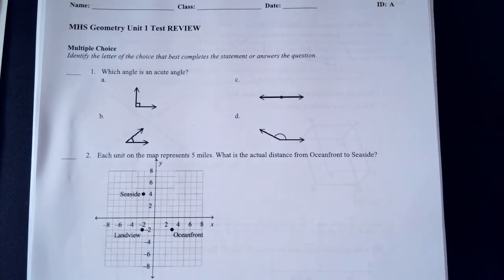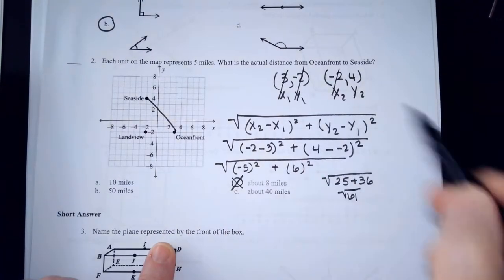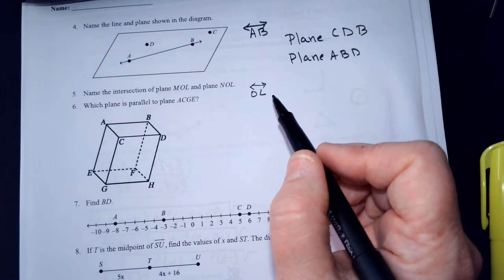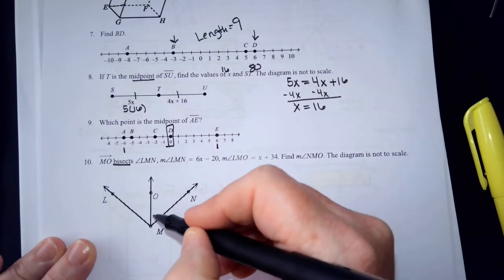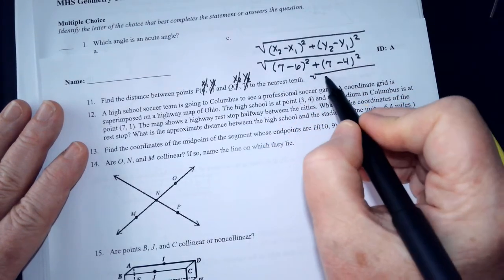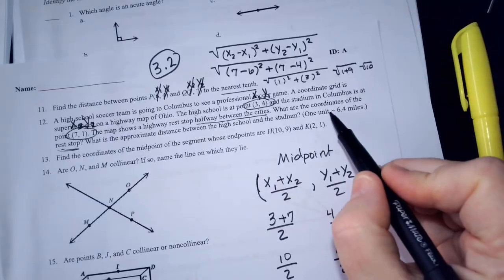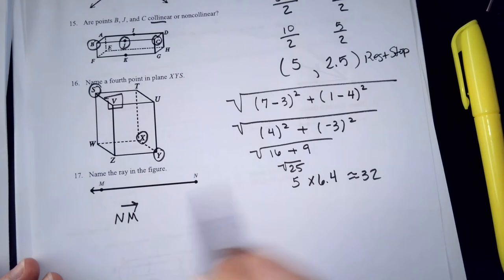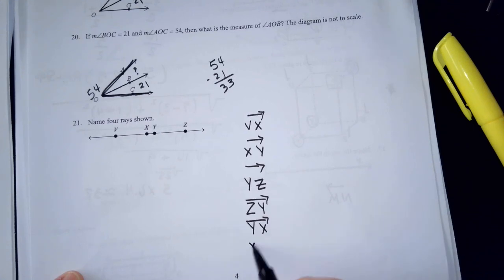Pre AP Geometry Unit 1 Review 2021-22